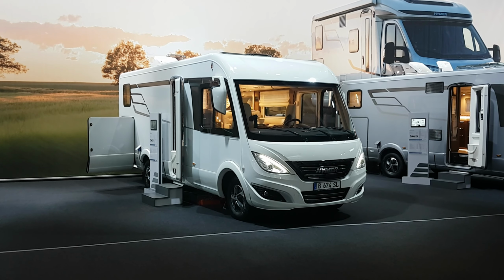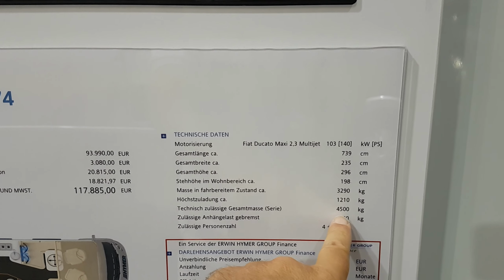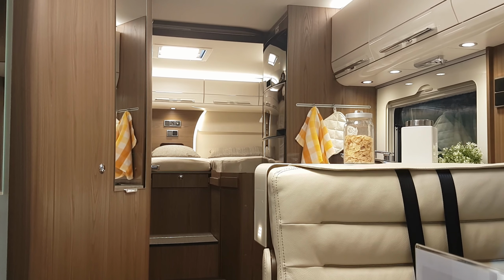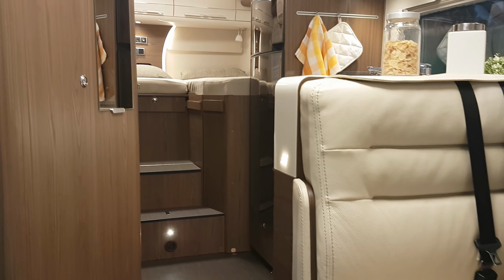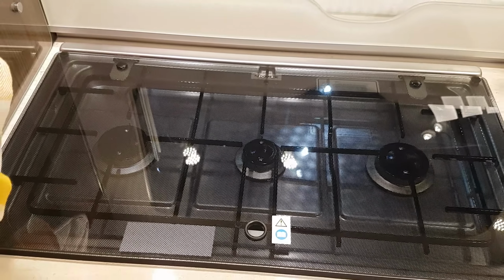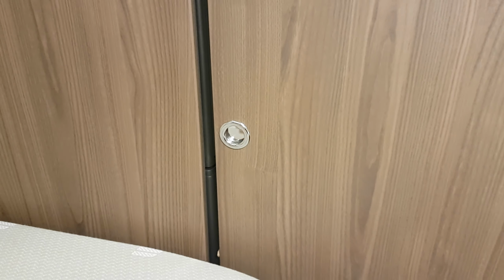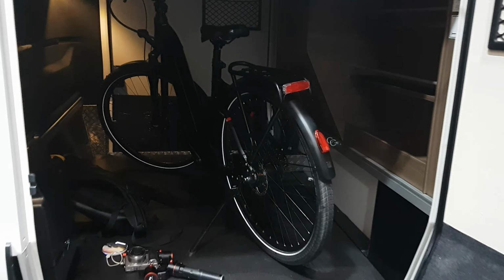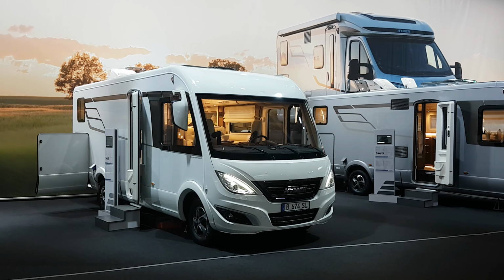Hymer B Class Supreme Line motorhome : B674SL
Whereas the B Class of Hymer motorhomes has appeared since 1981, the company recently gave it a complete face lift to produce what is, in my opinion, one of the best vehicles on the market even if it comes at a quite a price - usually well into six figures - over EUR117k in this case!  The van is 739cm long and has double joinable beds in the back.

See more in the video!